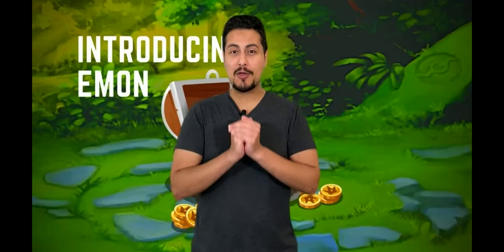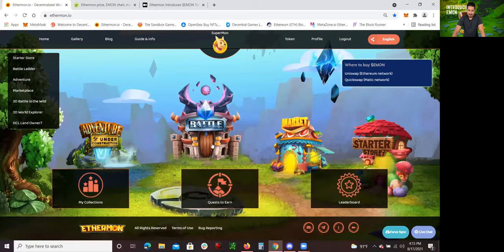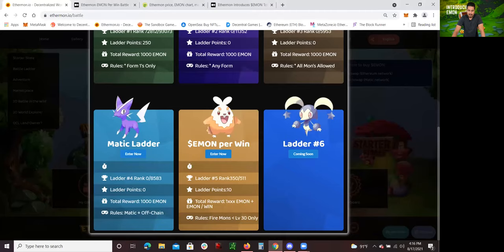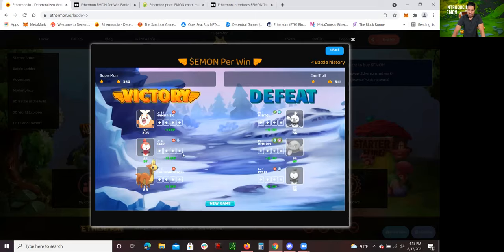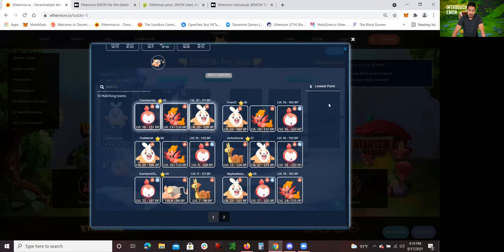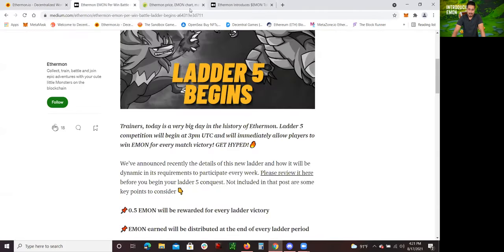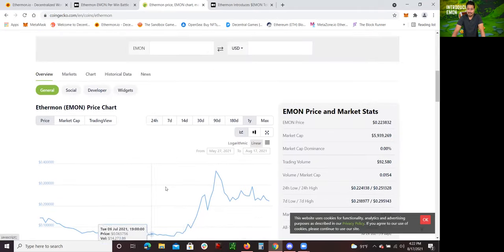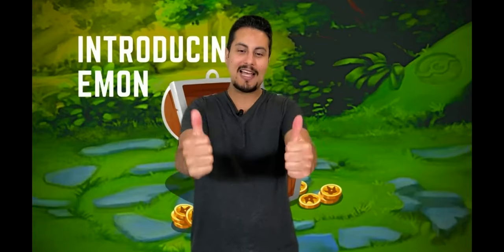Ethermon Play to Earn EMON Token 💰 EMON Per WIN Battle Ladder Ethermon Gameplay Ethermon How to Earn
🙋🏼‍♂️🙋‍♂️ Hey whats up guys this is Mario back again with another YouTube video. In today's video I am going to cover. Ethermon Play to Earn EMON Token 💰 EMON Per WIN Battle Ladder Ethermon Gameplay Ethermon How to Earn

🎥 In this video all I am going to talk about is how to Play to Earn EMON Token in the Ethermon platform. Ethermon recently released a new Battle Ladder that allows you to Play to Earn EMON Per WIN Battle every day. As an Ethermon Trainer you do get 20 Energy to Battle each day. It does give you around 10 opportunities to WIN the EMON Token because it takes around 2 Energy per Battle.

🏆 There are some requirements to Play to Earn EMON Per WIN Battle Ladder in the Ethermon platform. The first requirement is that all your Ethermon are FIRE type and below Level 30. There will be 0.5 EMON rewarded for every Ladder Victory. Play to Earn EMON will be distributed at the end of each Battle Ladder period and will take around 24 hours after that to show up. Your accumulated EMON will be displayed on the Ladder image itself, but as a reminder it may take an additional 24 hours to show up.

🐯 To begin the Battle Ladder make sure you form a new team that is all FIRE type Ethermon. After carefully choosing your new team you can now begin to battle and Play to Earn EMON Per Win Battle. As a reminder it takes around 2 Energy Per Battle and you get 20 Energy per day, so that will give you a least 10 opportunities to Play to Earn EMON Per Win Battle.

🤑 EMON Token allows Ethermon trainers to UPGRADE their Mons buy NEW mons and buy accessories for the Ethermon world. You can also exchange EMON Token to Ethereum using UNISWAP and eventually SELL Ethereum to US Dollars or any other currency.